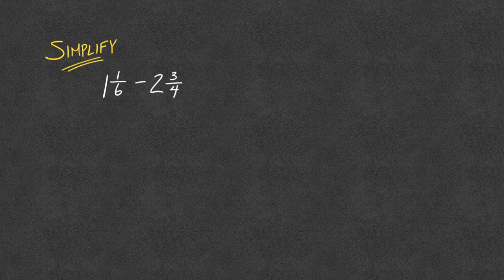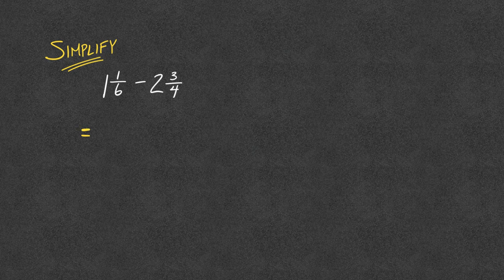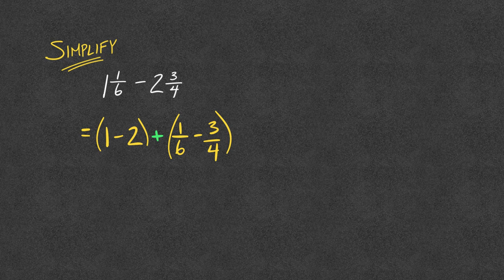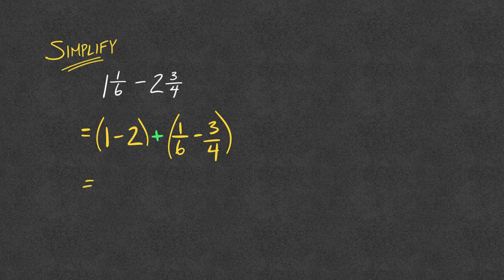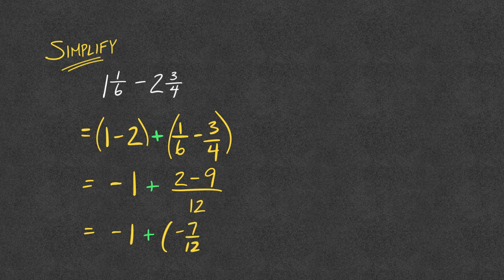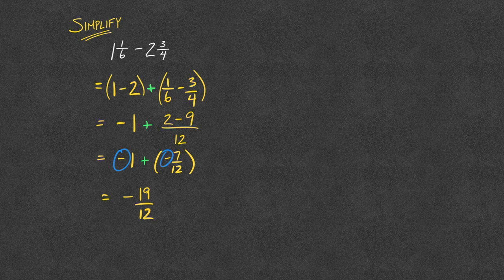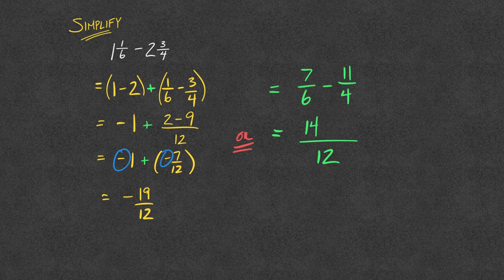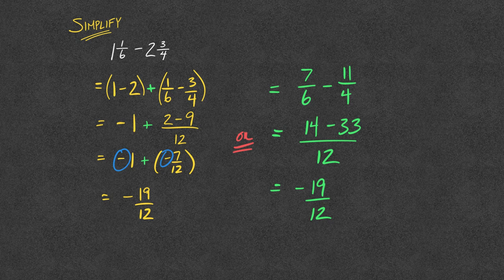Subtract Mixed Numbers with a Negative Result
This video has two different ways to subtract Mixed Numbers.  I hope it helps!